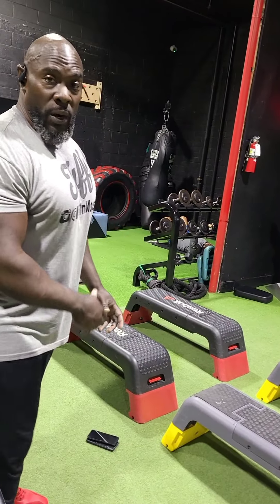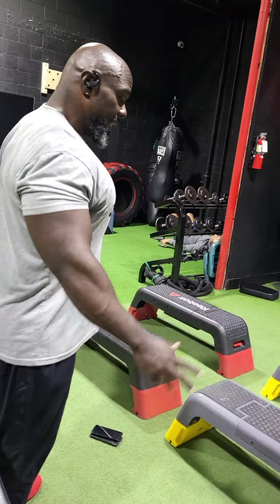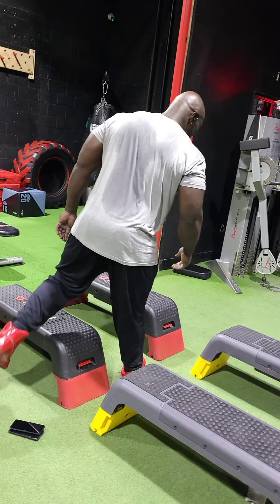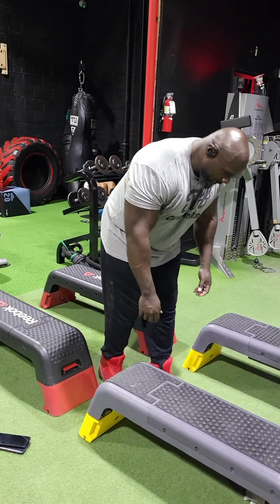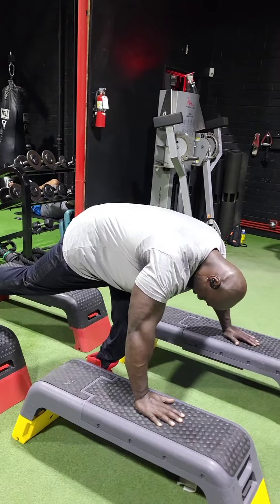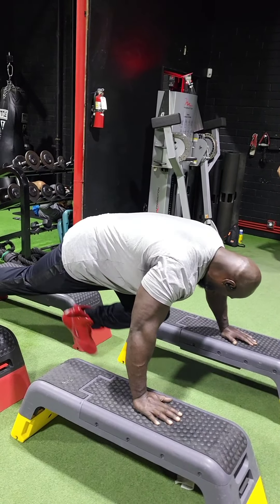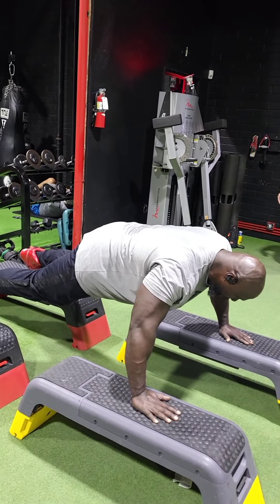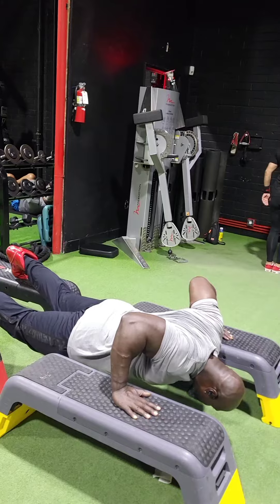ELEVATED PUSH UPS GREAT CHEST TRAINING DAY FINISHER